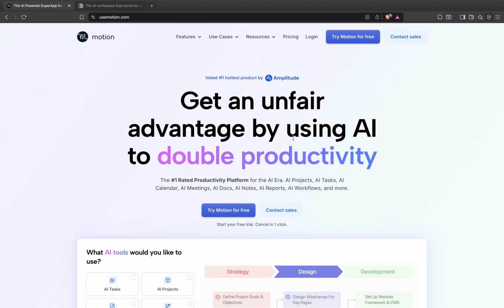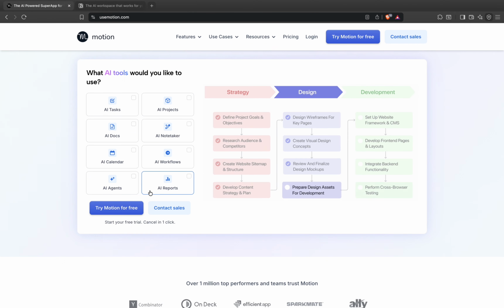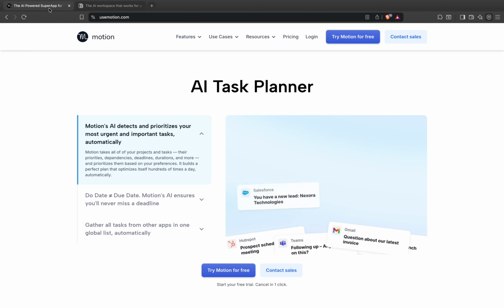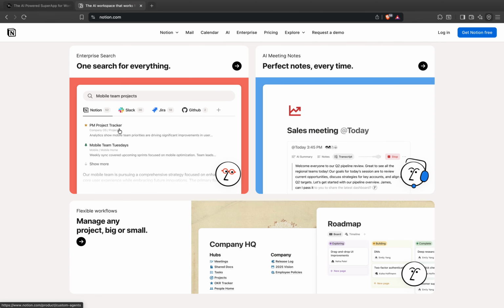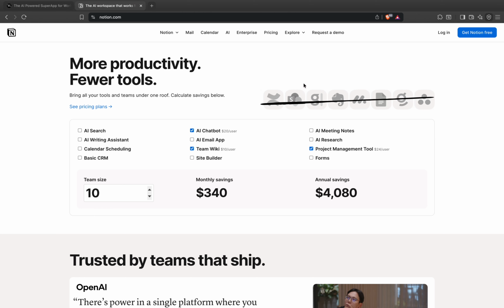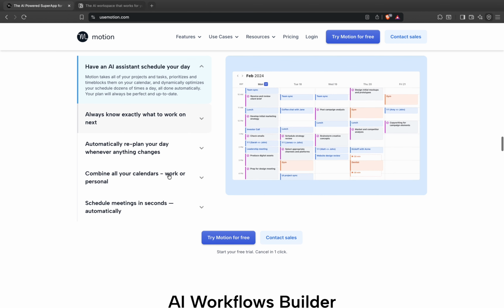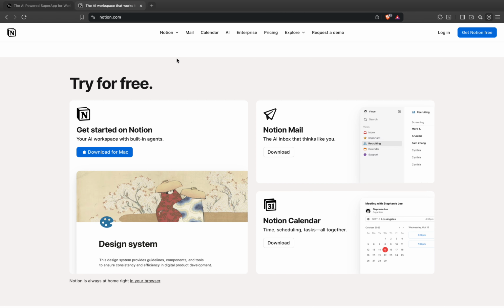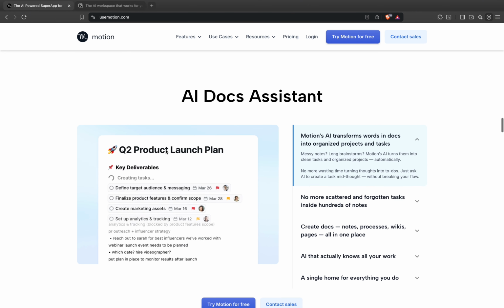Motion vs Notion: Which is Better?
In this video, we compare Motion vs Notion